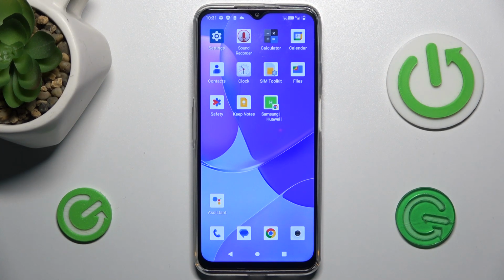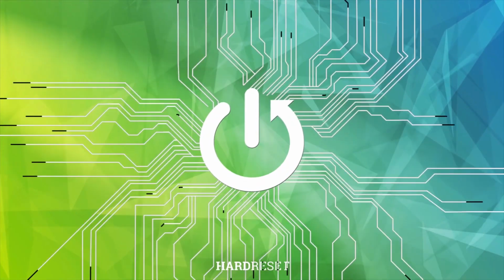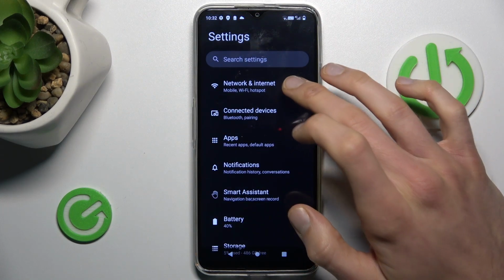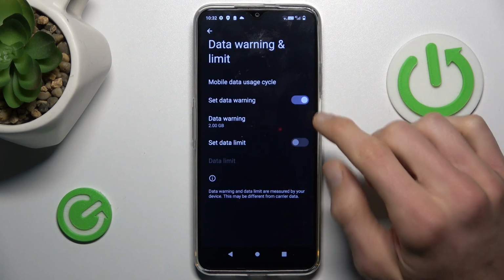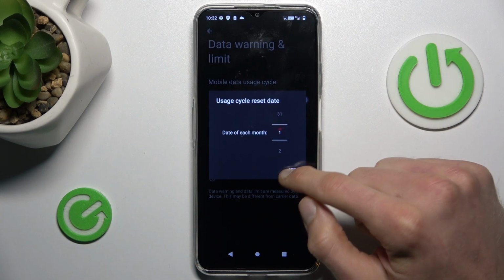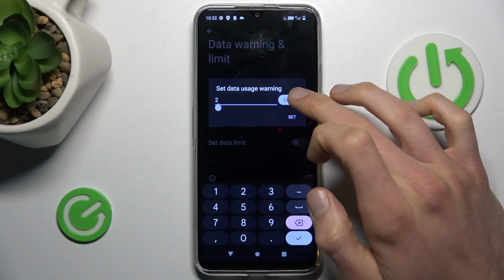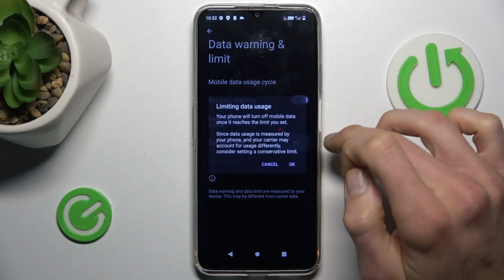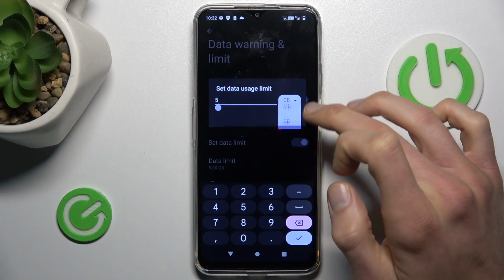How to Set Mobile Data Limit on CUBOT P80 Pro?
Find out more:
Learn how to set a mobile data limit on your CUBOT P80 Pro to manage data usage effectively and avoid exceeding your data allowance. This tutorial provides step-by-step instructions on accessing the device's data usage settings, setting a data limit, and monitoring your data usage to stay within the specified limit. Discover how to take control of your data usage and prevent unexpected charges on your CUBOT P80 Pro.

Why would users want to set a mobile data limit on their CUBOT P80 Pro?
What benefits does setting a data limit offer in terms of managing data usage and avoiding overage charges?
Are there any considerations users should be aware of before setting a data limit?
How does setting a data limit enhance the user experience on the device?
What steps are involved in setting a mobile data limit on the CUBOT P80 Pro?